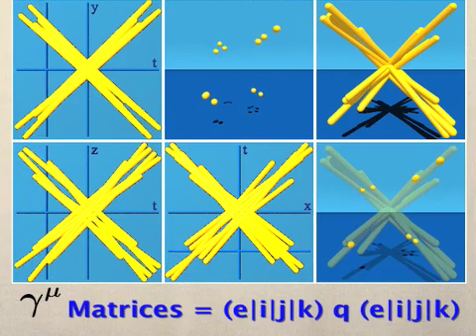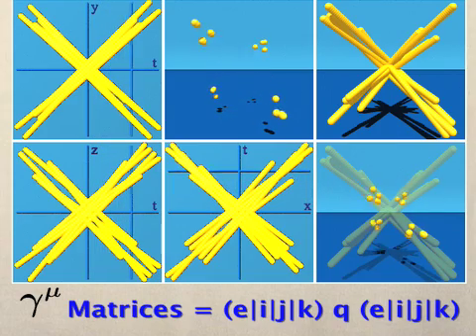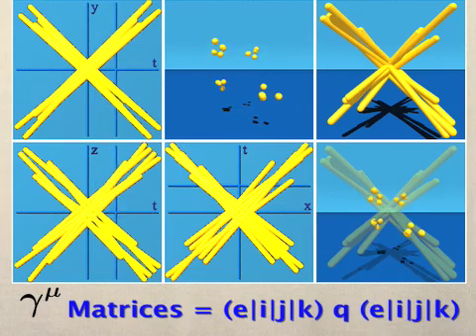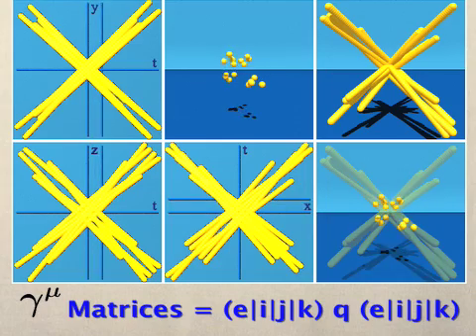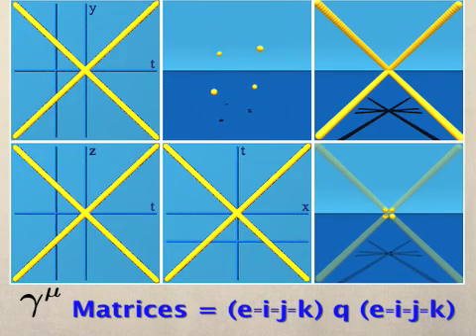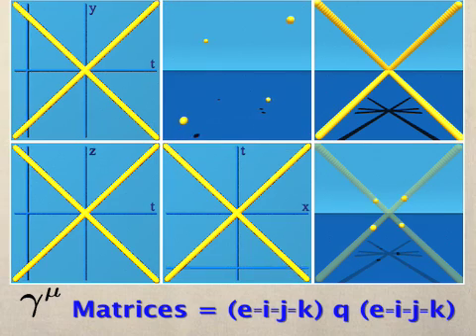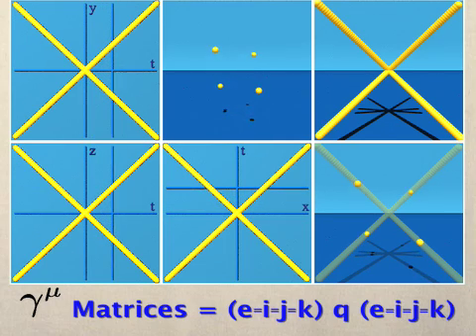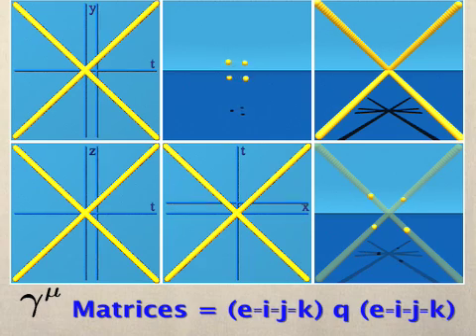Command Line Quaternions: Gamma Matrices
Gamma matrices are used in relativistic quantum field theory calculations.  De Leo Nad researchers in Mexico (J. Lopex-Bonilla, L. Rosales-Roldan, and A. Xuniga-Segundo) have noticed that quaternion triple products can do the same work algebraically.  Starting with one quaternion world line, 16 new ones can be generated by mixing up where t, x, y, and z go within the quaternion.